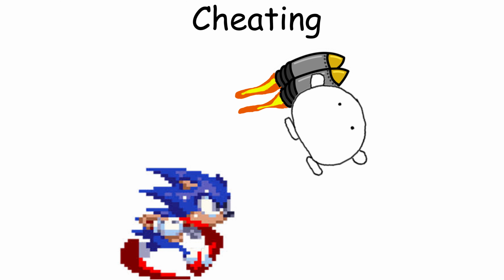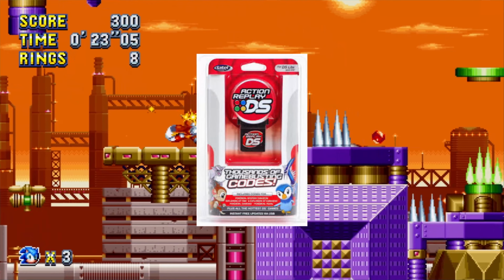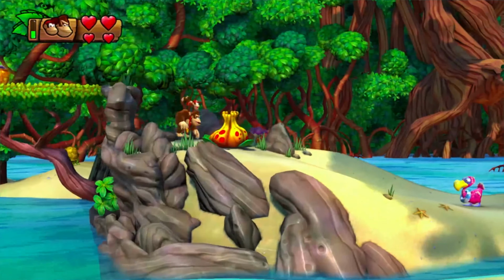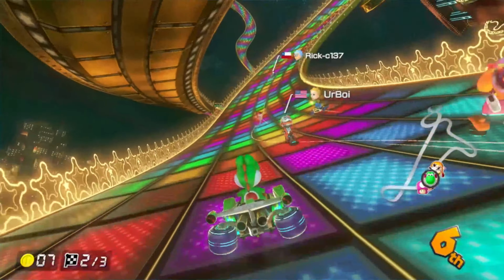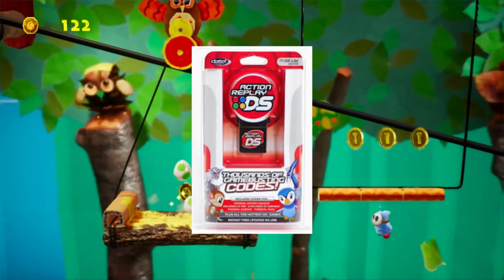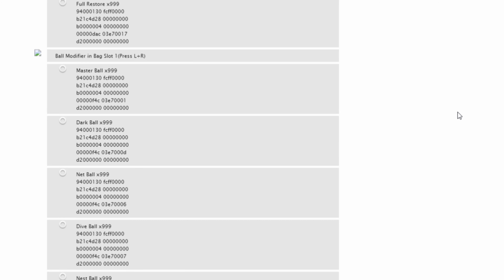The Action Replay | A "Retrospective"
Today we explore various types of cheating and by that I mean one it's just one type of cheating.

World Map - Dr. Mario World
Route 216 - Pokemon Diamond and Pearl
Littleroot Town - Pokemon Omega Ruby and Alpha Sapphire
Pika Dance - Hyper Potions